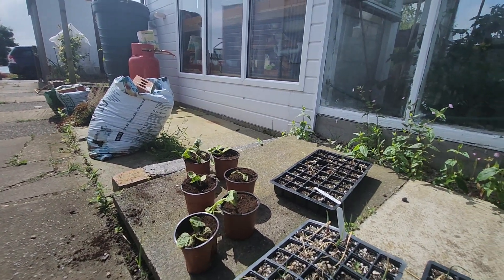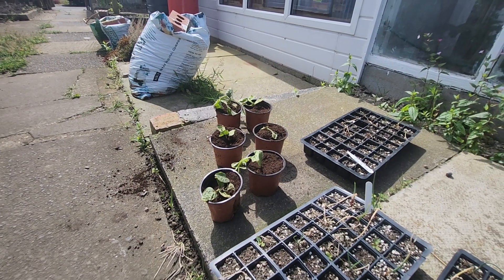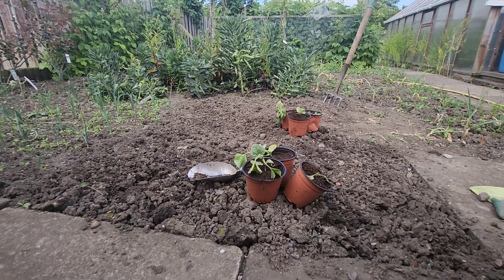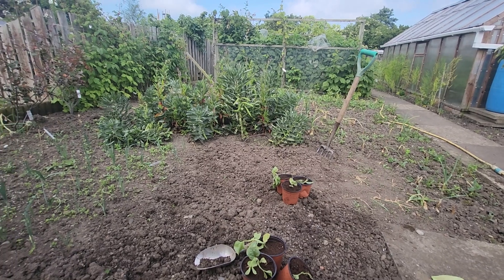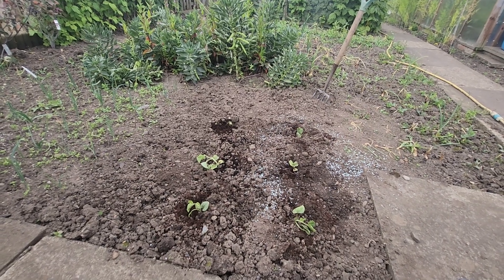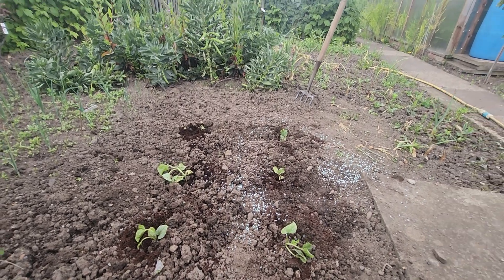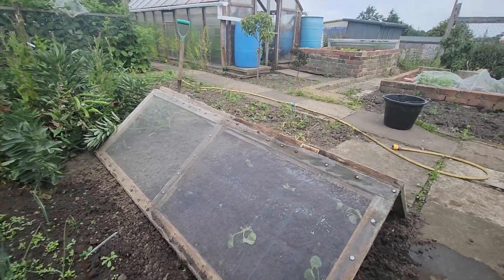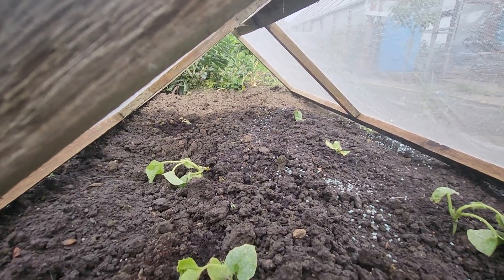Planting out courgettes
Planting out courgette Zucchini and a yellow variety Atena Polka